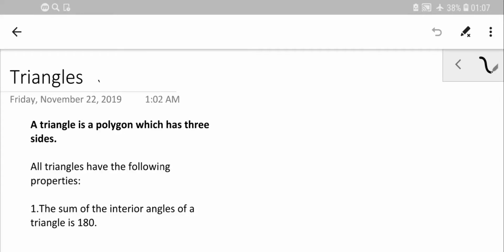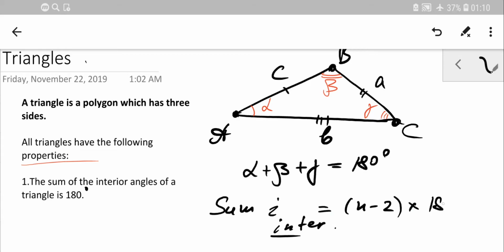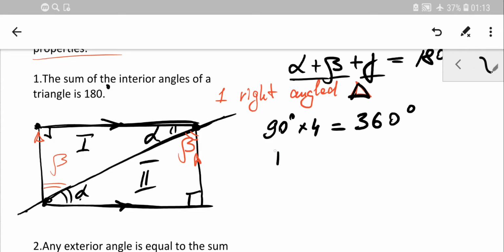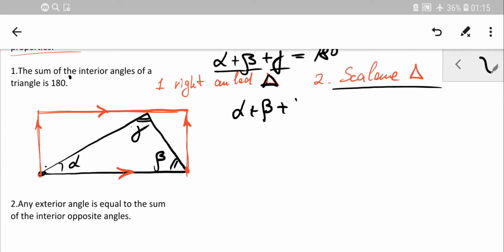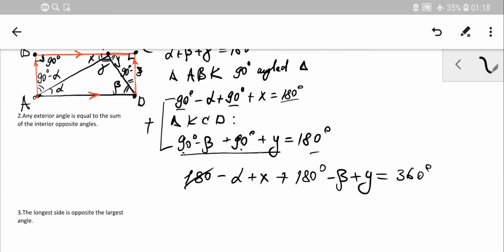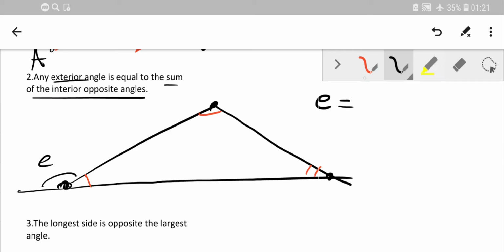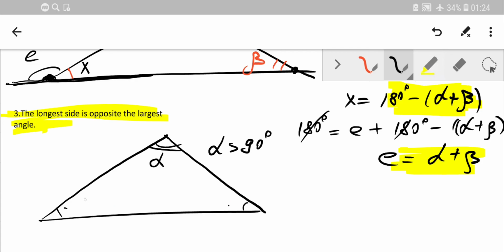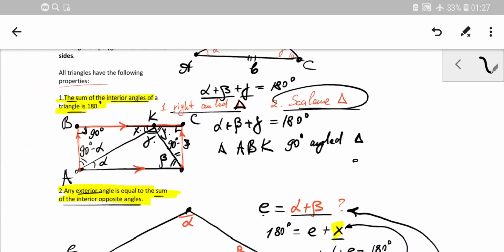GCSE Maths | GCSE Triangle properties Geometry Proofs | Sum of the angle measures of a triangle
GCSE Maths | GCSE Triangles | Triangle properties Geometry Proofs | Sum of the angle measures of a triangle

This video relates to Triangles and Triangles properties. This is a part of GCSE section relating to Lines, angles and polygons.
Indeed we can consider triangle as a polygon with three sides, three interior angles and three vertices.
Here I will list the main properties you may find usefull in order to apply GCSE Geometry problems and questions.
I will aslo privide proofs for the following properties of the triangle:

 - The sum of interior angles of a triangle is 180
 - Any exterior angle of a triangle is equal to the sum of the interior opposite angles in the triangle
 - The longest side is opposite the largets angle in a triangle

 I hope it will clarify some concepts and  it will become a part of your assets for GCSE Maths Extended or GCSE Higher Tier problems and questions

                 MATH SCIENCE

For optimization

GCSE maths,Math GCSE,iGCSE Maths,higher GCSE,GCSE higher tier,GCSE revision,GCSE maths revision,
sum of the angles in a triangle, triangle properties, GCSE questions,GCSE problems,type of triangles,
exterior angle of polygons,interior angles of polygons,isosceles triangle, scalene triangle, equilateral triangle,
gcse triangle formula, gcse triangles questions, triangles gcse maths, gcse triangle proof